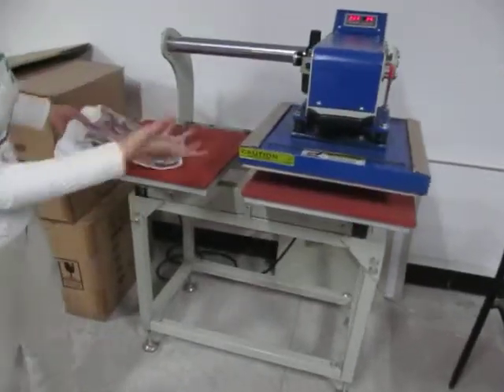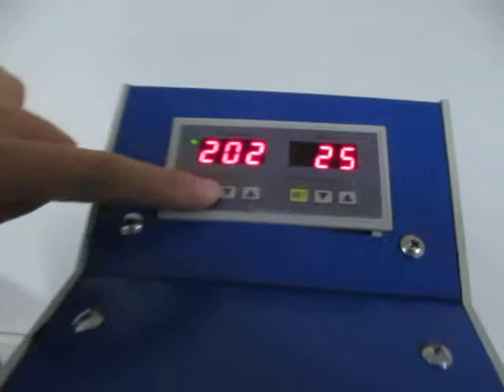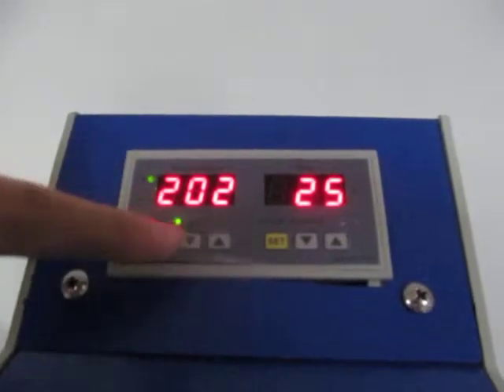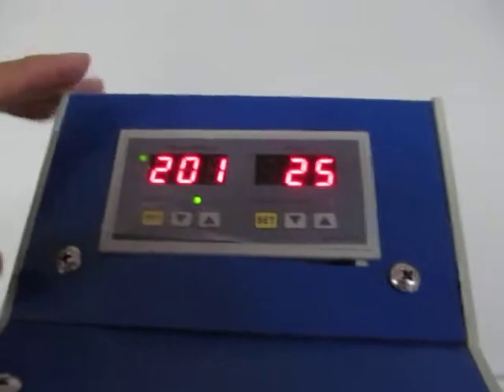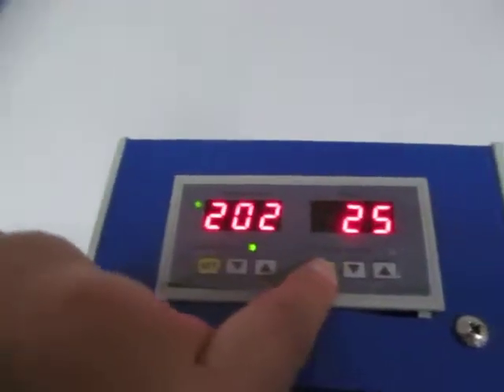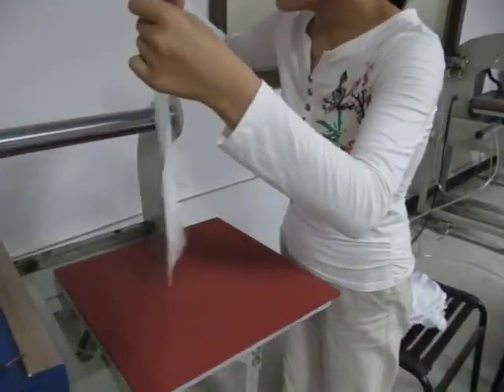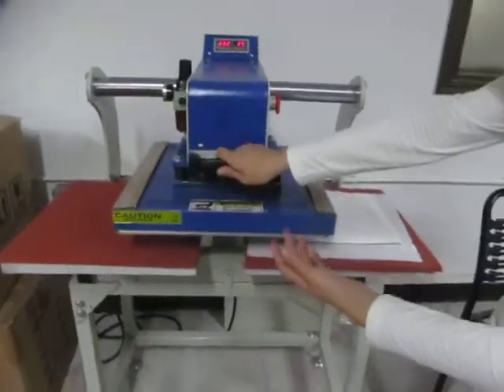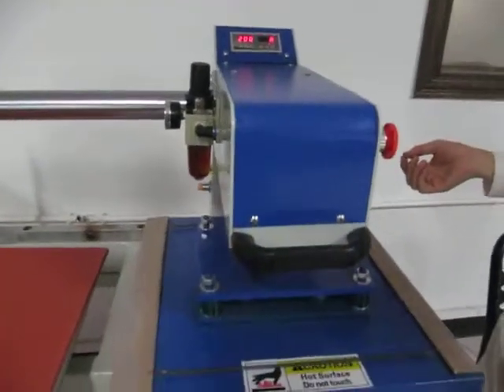40x40cm pneumatic upglide double stations heat press machine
40x40cm pneumatic upglide double stations heat press machine
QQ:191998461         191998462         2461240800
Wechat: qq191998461